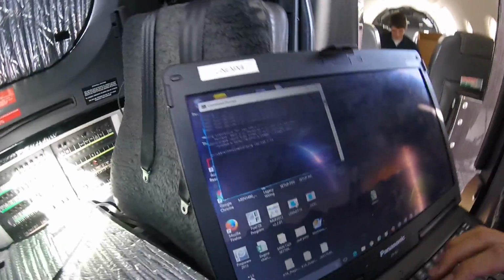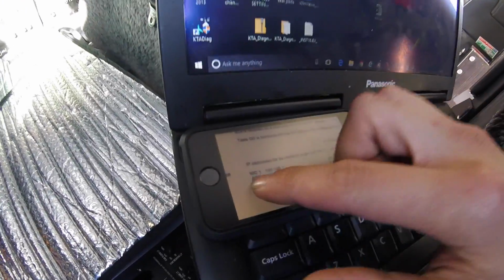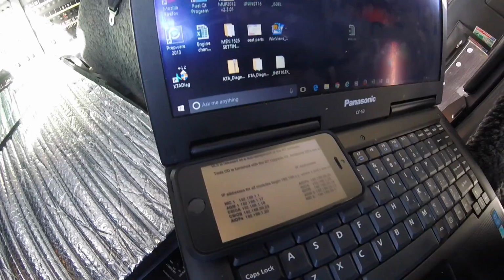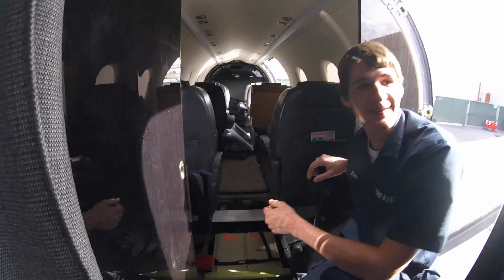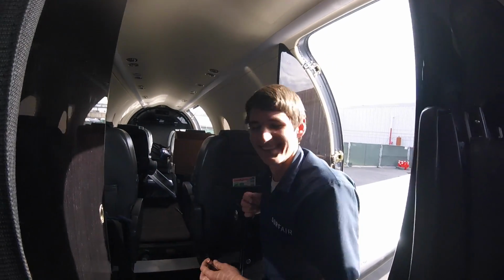most expensive graphics card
Take a look at a very expensive if not THE most expensive graphics card. The "case" for this card alone comes in at a cool 5 million dollars.